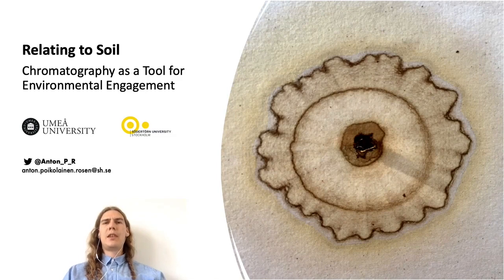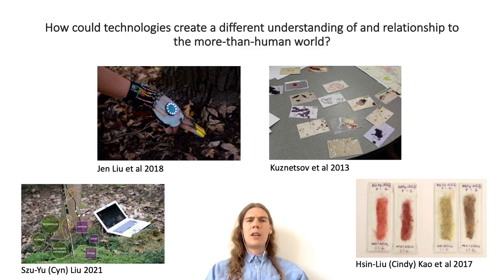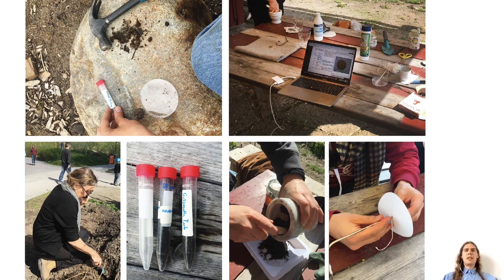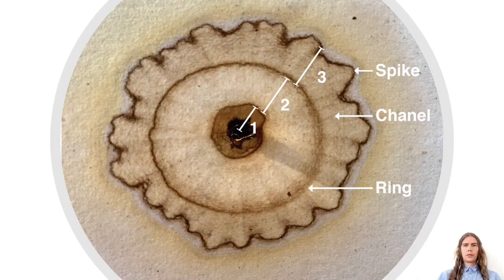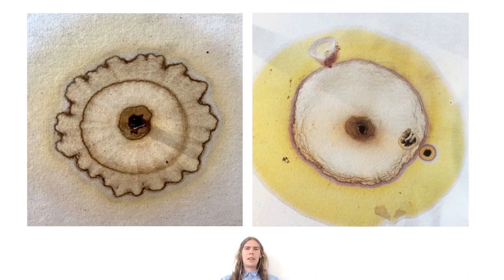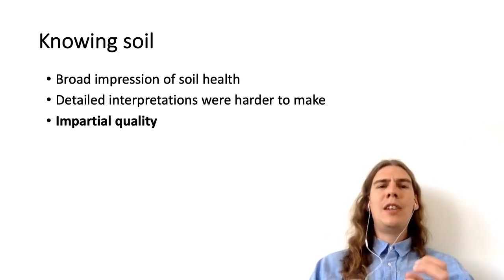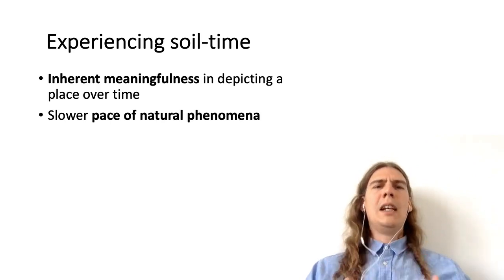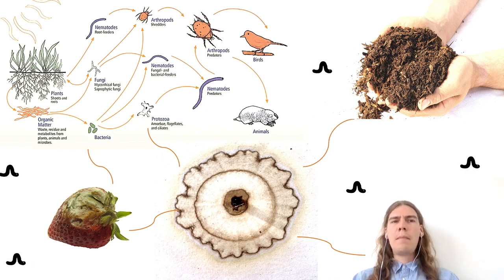Relating to Soil: Chromatography as a Tool for Environmental Engagement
Session: Space & Interaction

Abstract
Due to the ongoing environmental crisis, there is an increased interest in technologies that strengthen relations to the environment. This pictorial contributes to a broader discussion in HCI of how technologies could create a different understanding of and relationship to the more-than-human world. It focuses on soil care practices, and how current (limited) capacities of digital sensing could be complemented with soil chromatography - a qualitative chemical test method for visually assessing soil health. The pictorial is based on a series of workshops conducted in an urban community farm. The discussion focuses on how interactive technologies may support the process of conducting and interpreting soil chromatography and what it means to study, care for, and design with the more-than-human world.